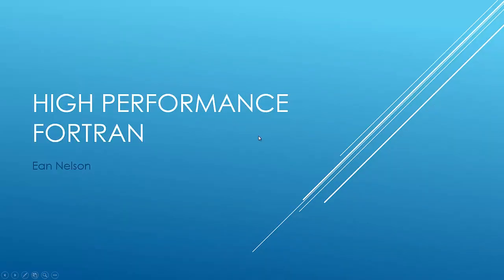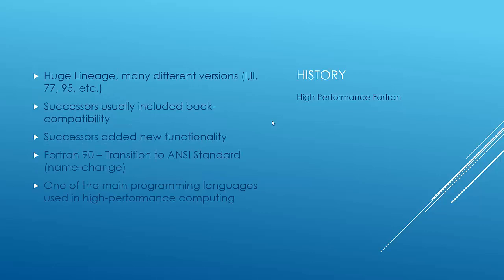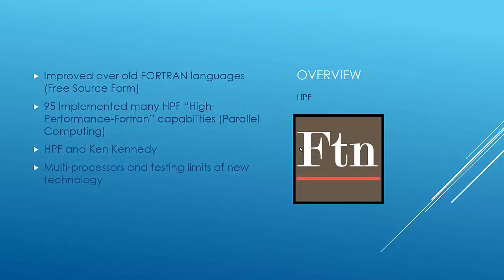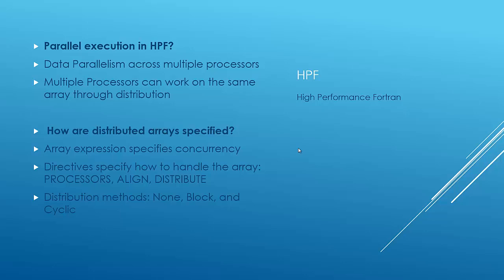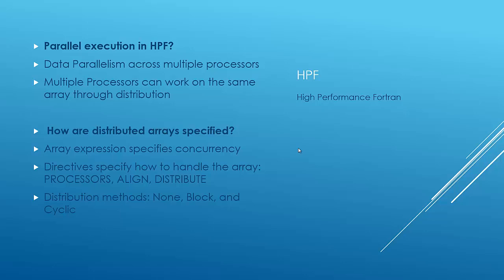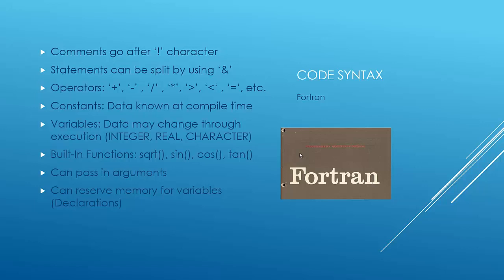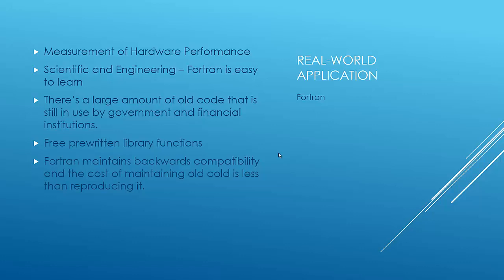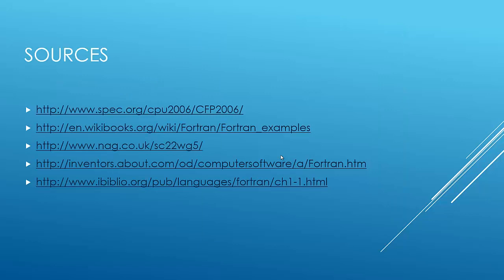High Performance Fortran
Ean Nelson
COP4020
Presentation